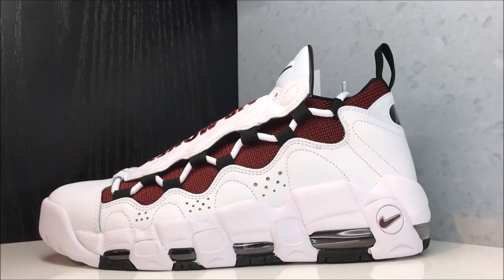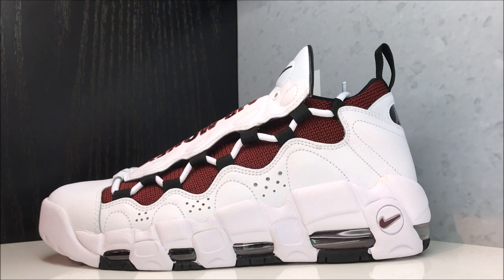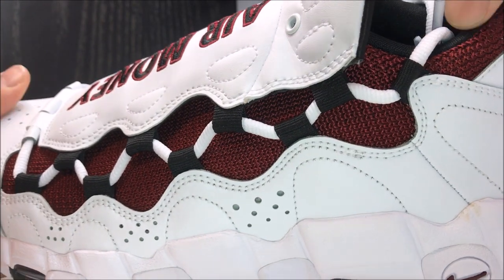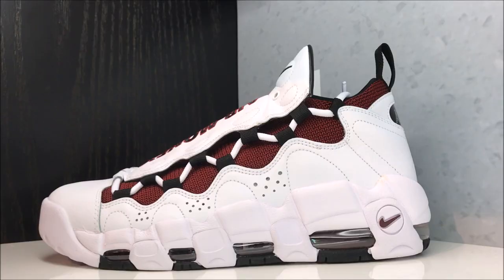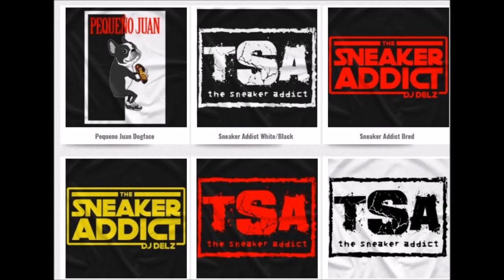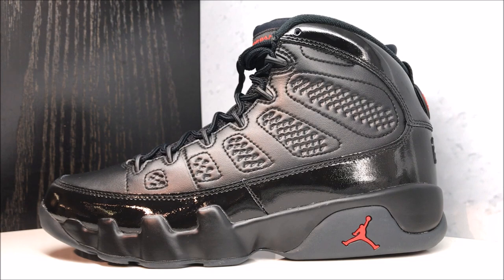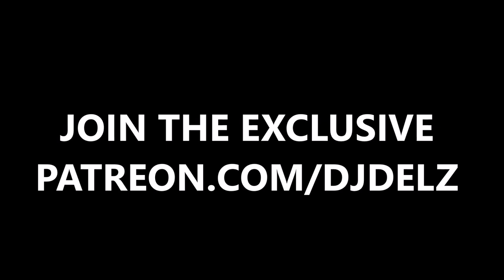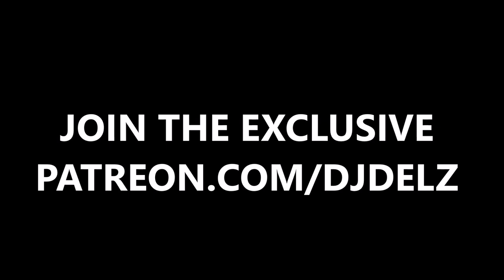NIKE AIR MONEY UPTEMPO MORE SHOE REVIEW, ON FOOT LOOK + DISCUSS AIR JORDAN BRED 9 SELLING OUT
NIKE AIR MONEY UPTEMPO MORE REVIEW, ON FOOT LOOK + DISCUSS AIR JORDAN BRED 9 SELLING OUT!

Shirt XL
Attn :Dj Delz
120 S.Main St